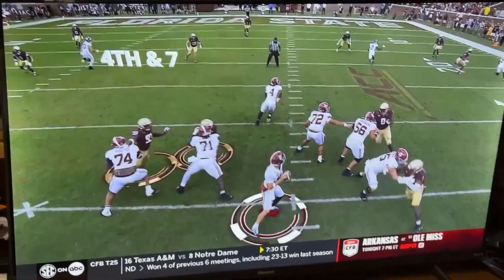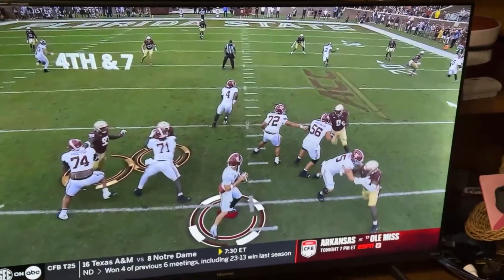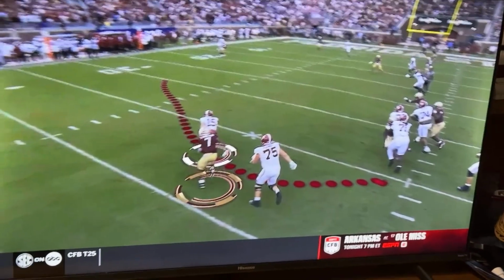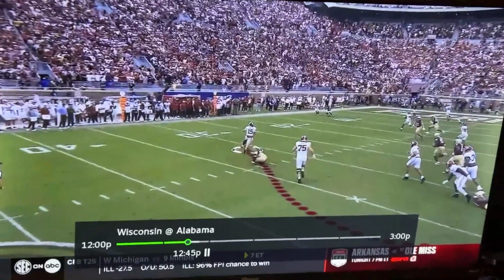Examples In Bad Football Play Design: 2025 Alabama Vs Florida St: Crimson Tide Badly Timed Pass Play